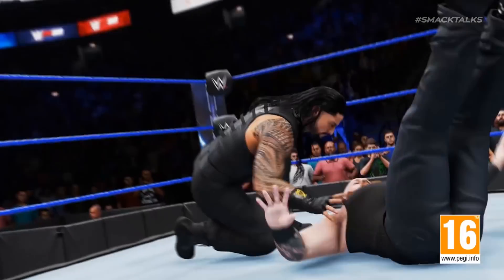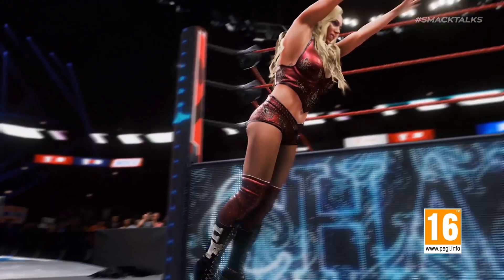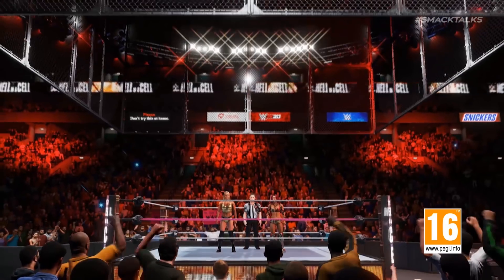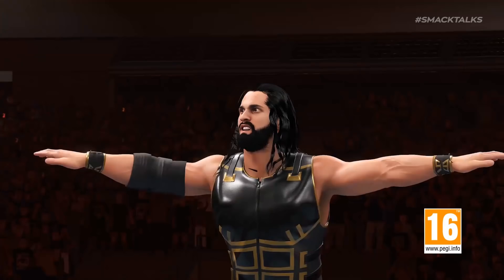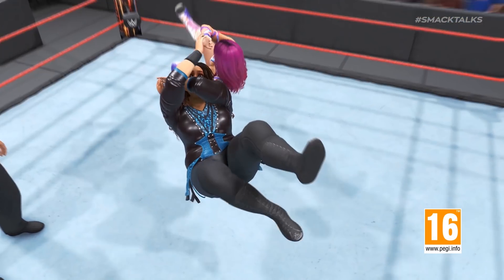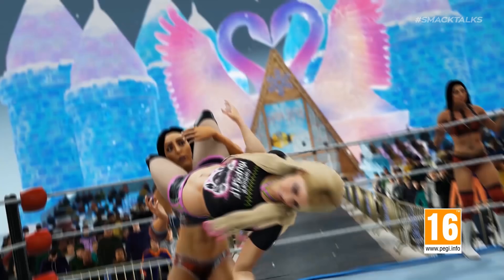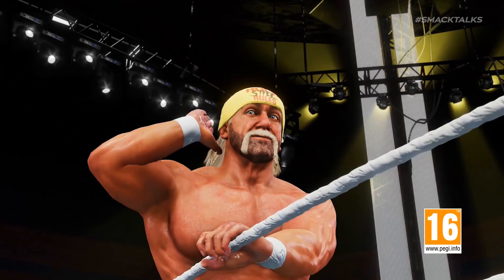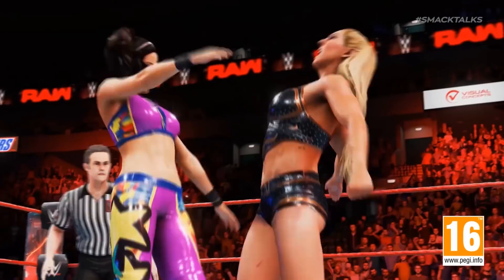WWE 2K20 Gameplay Trailer Breakdown: New Superstars, Legends, MyCareer, WWE Originals, & Tons More!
WWE Games today revealed the official gameplay trailer for WWE 2K20, therefore in today's video we're breaking it down to reveal all of the new additions including the WWE 2K20 Originals Bump in the Night DLC featuring "The Fiend" Bray Wyatt!

Also included in the trailer we have the return of Nikki Cross, Tomasso Ciampa and Hulk Hogan, along with new superstars such as IO Shiari and Toni Storm!

☆☆☆ Social Media ☆☆☆